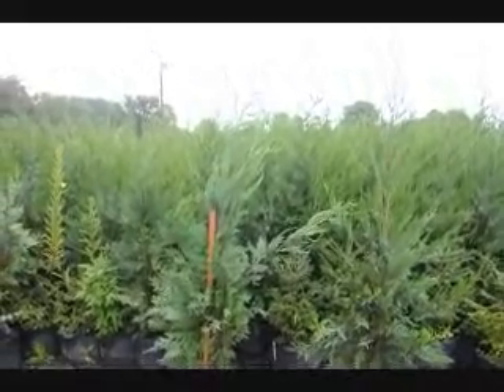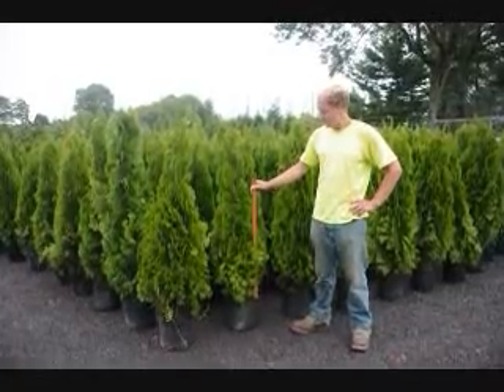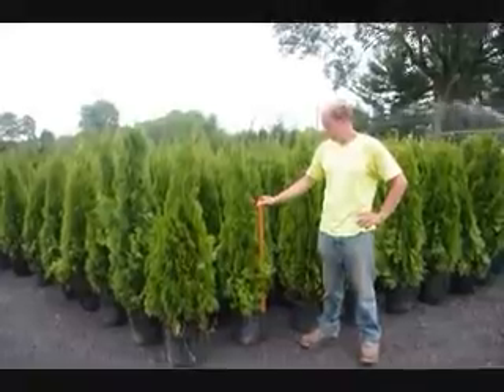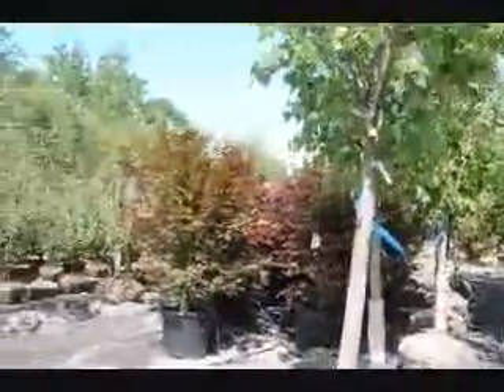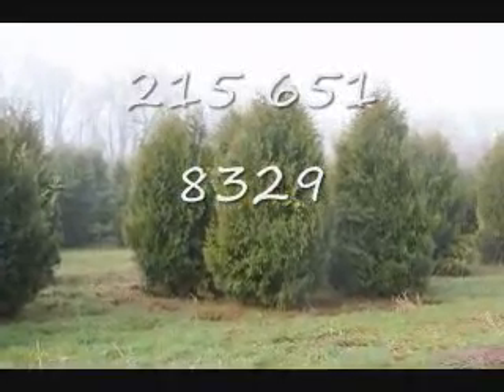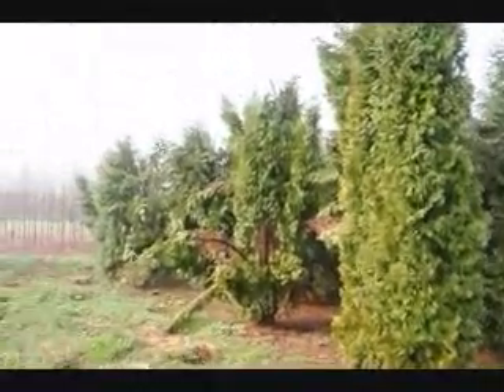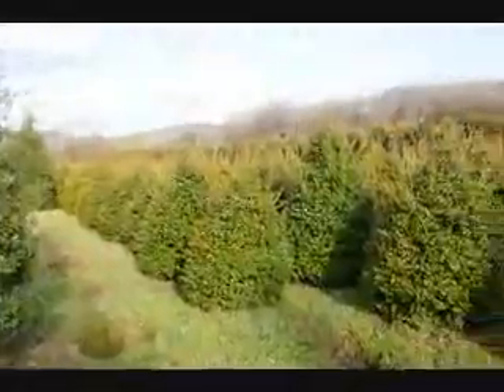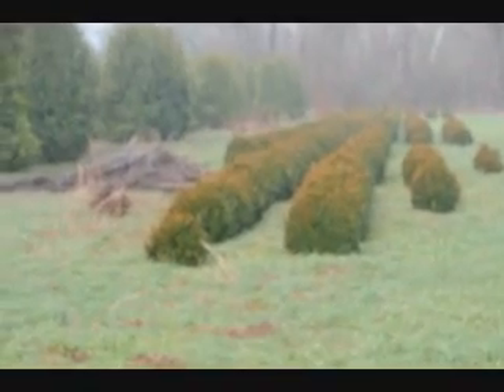Buy Now! See our Evergreens 4 ft trees we Sell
Buy Now! See our Evergreens 4 ft trees we Sell call for trees and shrubs... Our Most Popular tree... Development: In 1967, a single plant reputed to be Thuja (standishii x plicata)
was received from D.T. Poulsen, Kvistgaard, Denmark, and planted
at the U.S. National Arboretum. This plant exhibited exceptional
landscape quality and propagations were distributed. In the
distribution process, the name and identity of this clone became
confused with that of another arborvitae from the same source,
T. occidentalis 'Giganteoides'. The identity of the exceptional clone
as the T. (standishii x plicata) hybrid was resolved by Susan Martin,
USNA, Kim Trip, New York Botanic Garden, and Robert Marquard,
Holden Arboretum, through extensive records searches, nursery
inspections, and isozyme analysis. The name Thuja 'Green Giant'
was selected to identify and promote this clone.
Significance: 'Green Giant' is a vigorously growing, pyramidal evergreen with rich
green color that remains outstanding throughout hardiness range.
It has no serious pest or disease problems and has been widely
grown and tested in commercial nursery production. 'Green Giant' is
an excellent substitute for Leyland cypress.
Description: Height and width: To 60 feet tall with a 12--20 foot spread at
maturity; 30 feet at 30 years.
Growth rate: Rapid.
Habit: Tightly pyramidal to conical evergreen tree; uniform
appearance.
Foliage: Dense, rich green, scalelike foliage in flattened sprays
borne on horizontal to ascending branches; good winter color except,
perhaps, in the southeast.
Fruit: Persistent, oblong cones, approximately 1/2 inch length.
Cones emerge green and mature to brown.
Culture: Adaptable, grows in soil types from sandy loams to heavy clays.
Requires little to no pruning.
Propagation: Cuttings taken July through March root readily under mist with
bottom heat, 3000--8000 ppm IBA.
Landscape Use: Evergreen screen or specimen plant for parks or large landscape
settings. Suitable alternative to Leyland cypress.